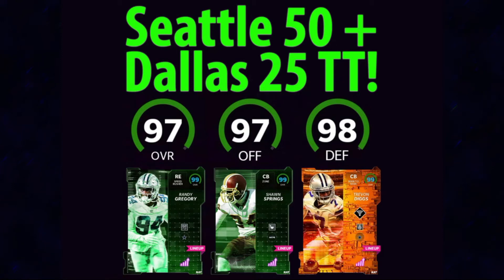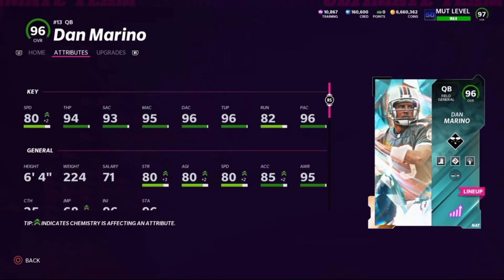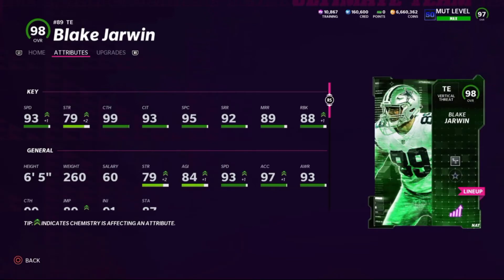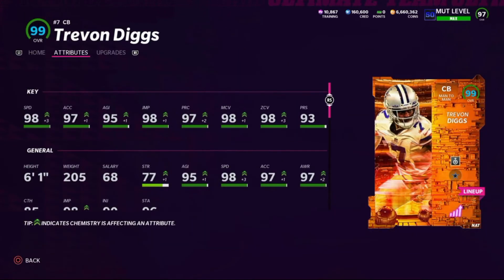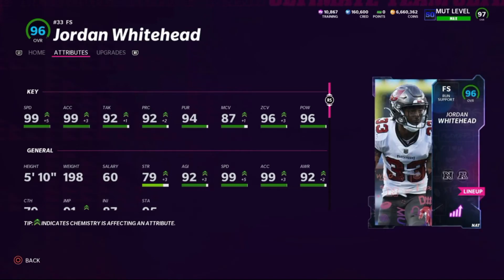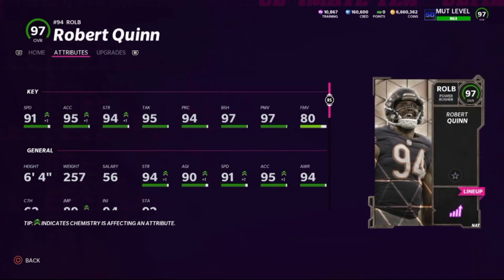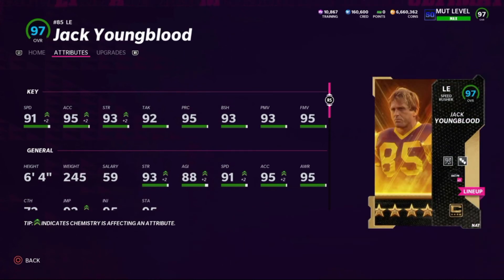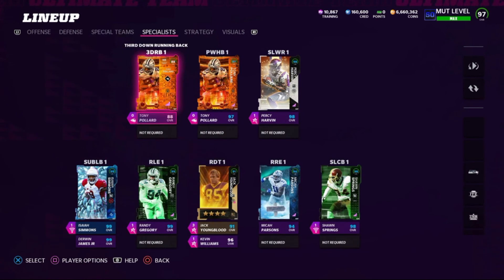How To Build A Seattle 50/50 + Dallas 25/25 Theme Team! The Best Theme Team in Madden Ultimate Team!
The Best Seattle 50/50 + Dallas 25/25 Theme Team! 97 Overall! 98 Defense! Madden Ultimate Team! Madden 22!